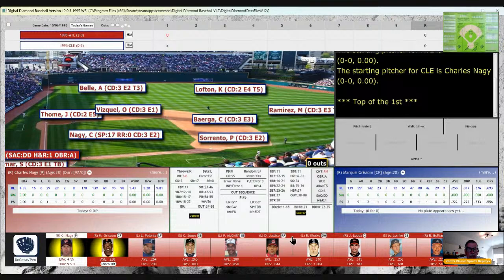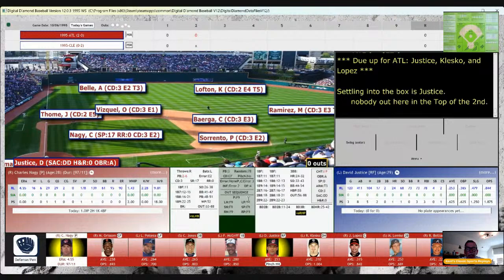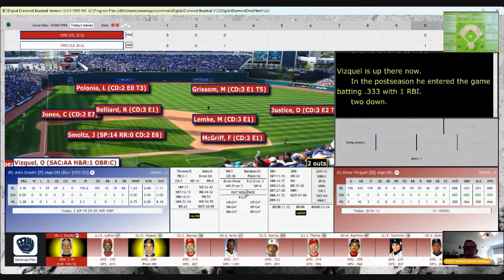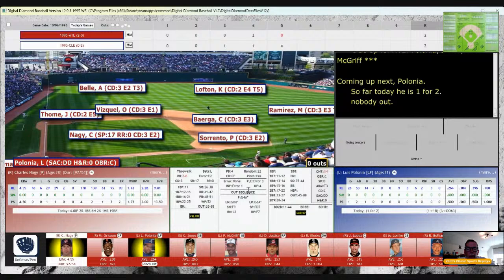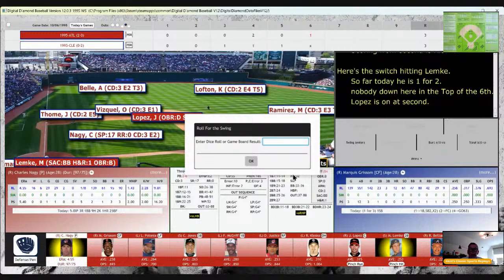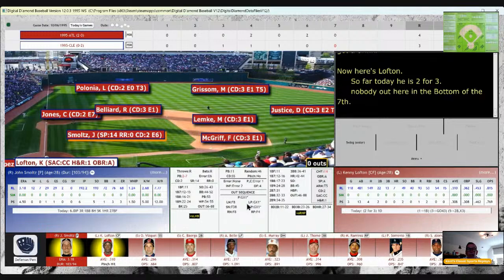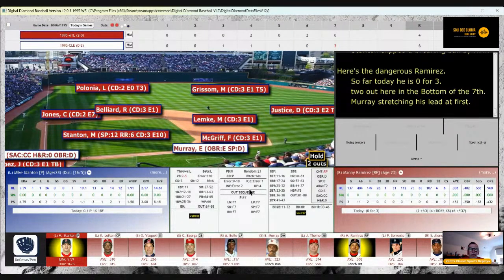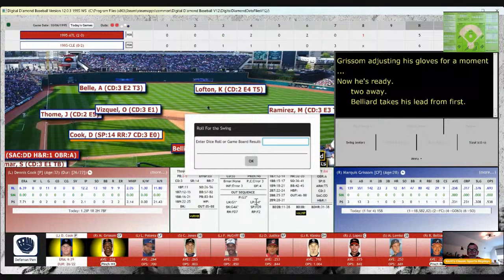Game 3 Replay of the 1995 World Series | Digital Diamond V12 using Statis Pro Basic with L/R Splits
A replay of the 1995 World Series using Digital Diamond V12 using Statis Pro Basic with L/R Splits | Game 3 Progressive Field | Smoltz vs Nagy